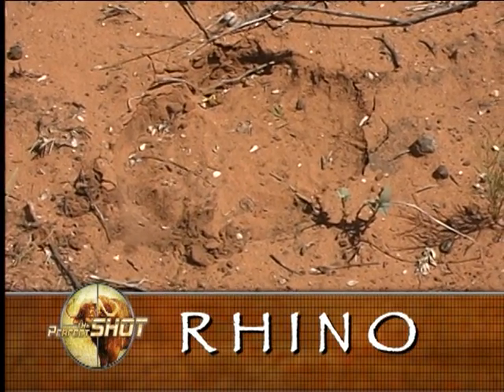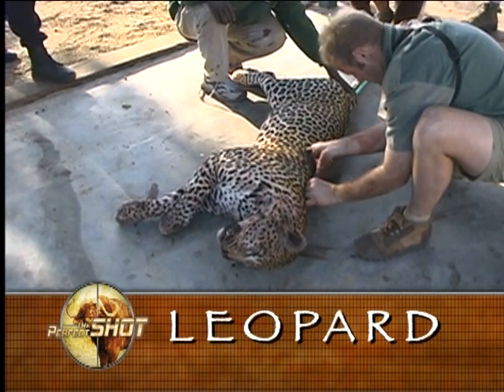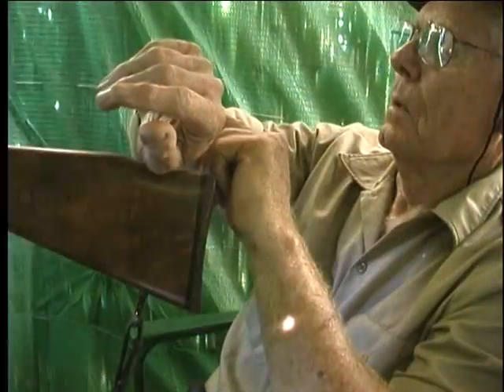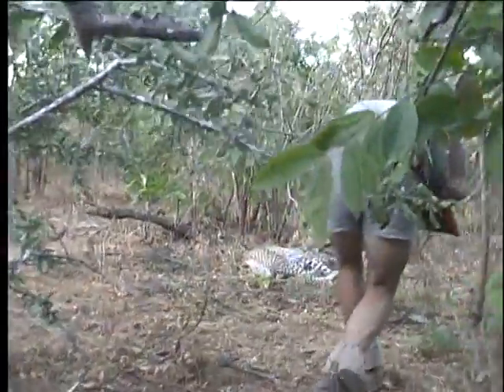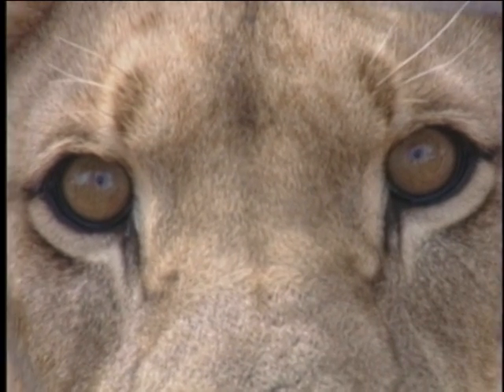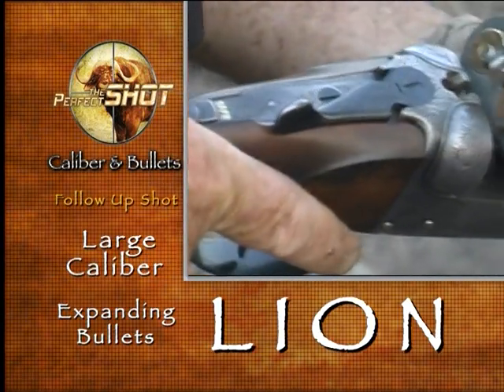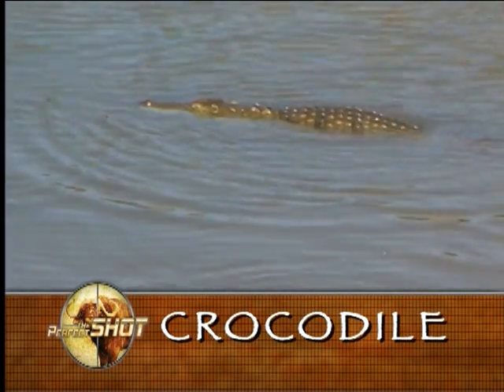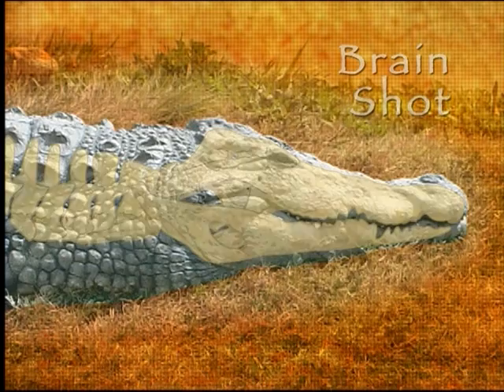tiro perfecto parte 2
caza mayor